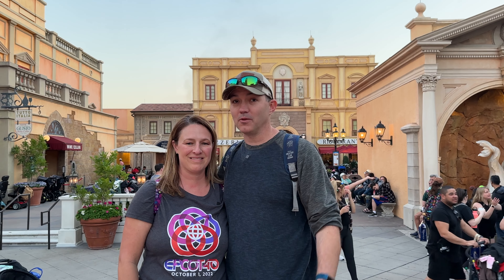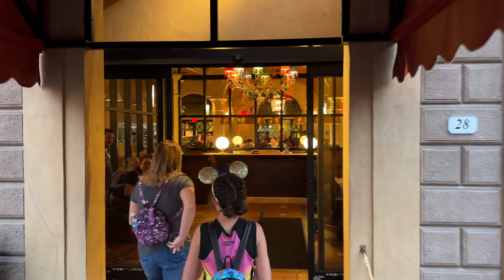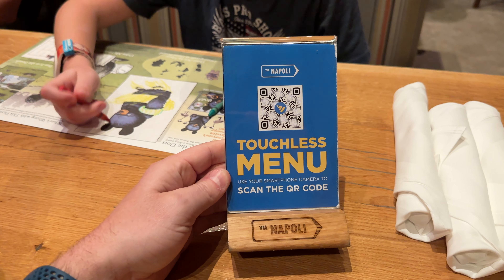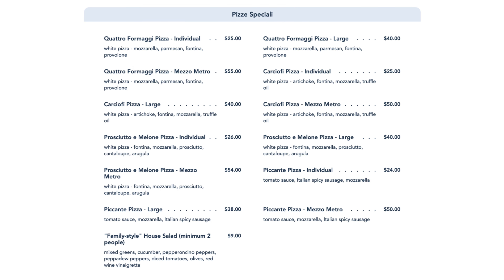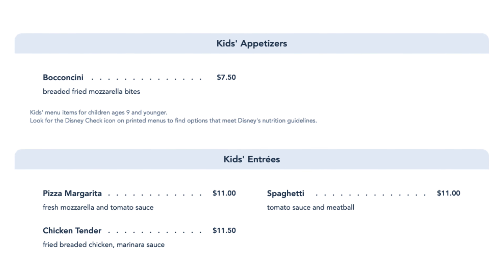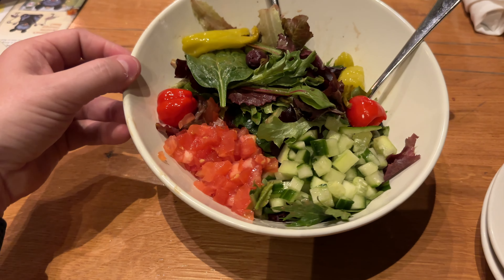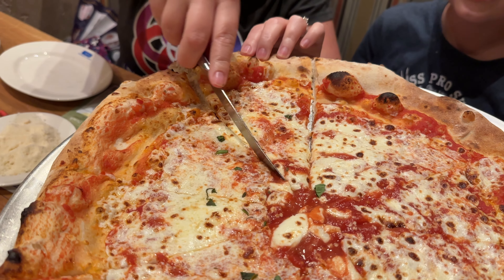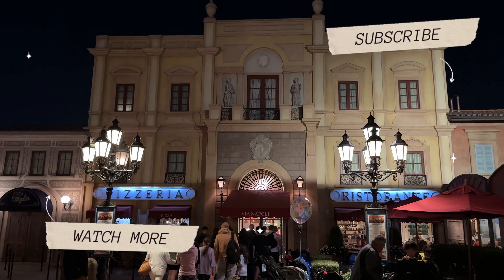Via Napoli EPCOT Review: The Best Pizza in Walt Disney World?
We check out the entire dinner menu at Via Napoli in Epcot's Italy Pavilion and try out a one of their pizza's for the first time.

⏱️⏱️VIDEO CHAPTERS⏱️⏱️
0:00 - Intro
0:51 - Italy Pavillion In Epcot
1:03 - Via Napoli
2:17 - Via Napoli Menu
5:16 - Our Food
7:35 - Final Thoughts

Discover authentic Italian cooking, including hearty pastas, fresh salads and pizzas perfected in wood-burning ovens.

Taste of Southern Italy
Take a culinary tour of Southern Italy at this family-friendly restaurant and pizzeria at EPCOT.

Start your meal with fried risotto balls, vegetable soup or prosciutto e melone. Then delight in lasagna napoletana, chicken parmigiana and wood-fired pizzas.

After dinner, treat yourself to Italian coffee—as well as tiramisu and chocolate gelato.

Pair your entrée with refreshing blood orange or strawberry fruit juice coolers. Guests 21 years of age and up can also enjoy Italian wines, domestic and Italian beers (available by the pint or pitcher) and specialty cocktails.

Advance reservations are highly recommended. Learn when advance reservations can be made.

Authentic Neapolitan Pizza
Enjoy traditional Neapolitan pizza delivered right to your table, from cheesy quattro formaggi to sausage-topped piccante.

The thin-crust pizzas are made with fresh mozzarella cheese, San Marzano tomatoes and real Caputo flour imported from Southern Italy. Water for the dough is even sourced from a spring similar to Italy's Campania region. Pizzas are then cooked in wood-burning ovens named after the 3 active volcanoes in Italy—Mount Etna, Mount Vesuvius and Stromboli.

To ensure every detail is perfect, famed restaurateur Nick Valenti spent time in Naples studying the art of dough, crust, sauce and oven temperatures at the famous pizzerias Da Michele and Trianon before creating the menu at Via Napoli Ristorante e Pizzeria.

Reservations
Advance reservations are highly recommended. Learn when advance reservations can be made. Please be aware that this location does not accept same-day bookings for lunch or dinner.
Patina Restaurant Group
Voted Critic’s Choice for “Best Theme Park Restaurant” by Orlando Sentinel, Via Napoli was created by Patina. The renowned Patina Restaurant Group also operates the popular Naples Ristorante e Pizzeria at the Disneyland Resort and the Naples 45 Ristorante e Pizzeria in New York City, which was awarded the coveted La Vera Pizza Napoletana certification